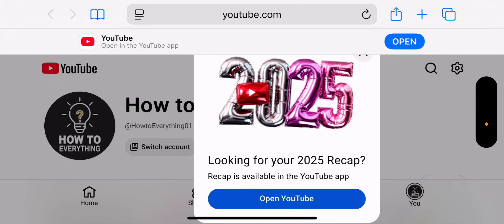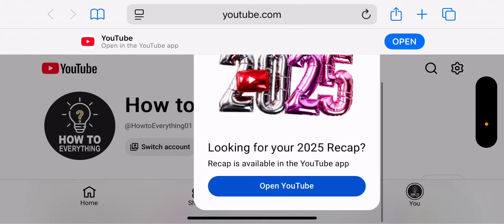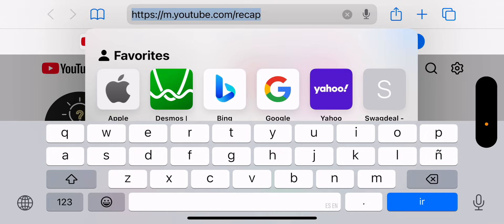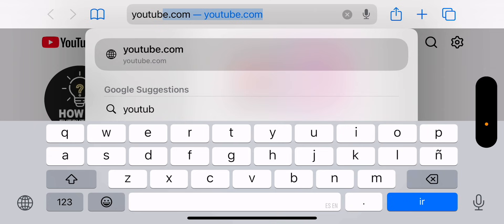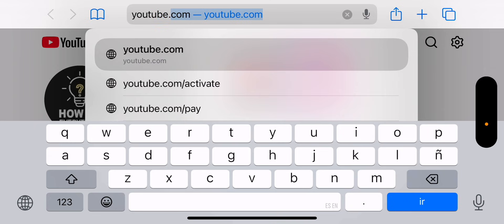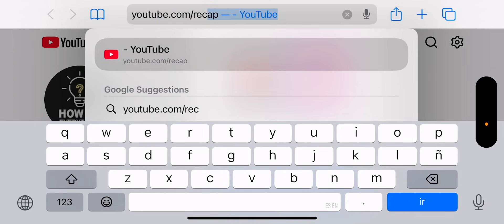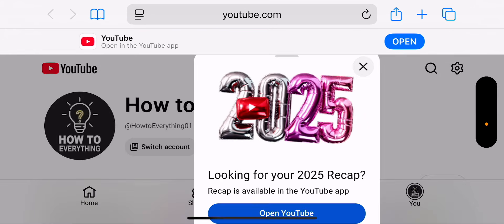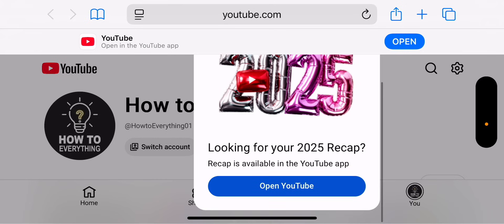How To Fix YouTube Recap 2025 Not Showing - Fastest Guide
How To See Your YouTube Recap 2025, YouTube recap, YouTube recap 2025